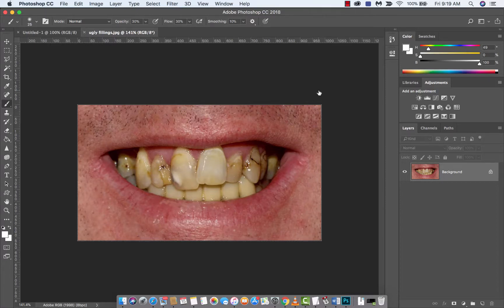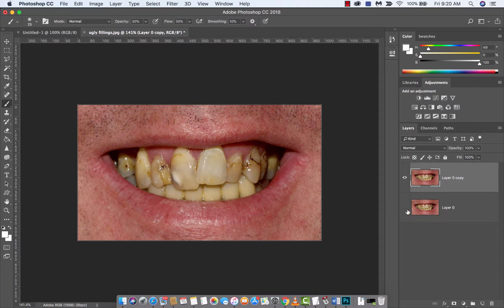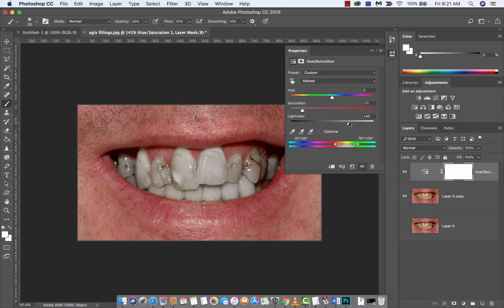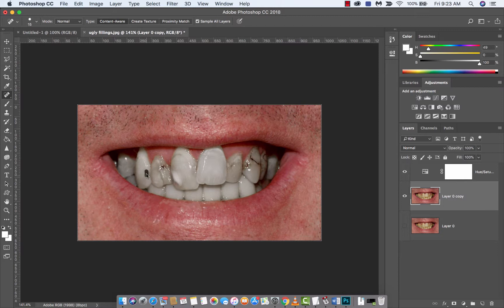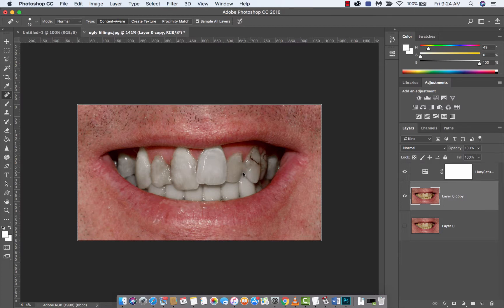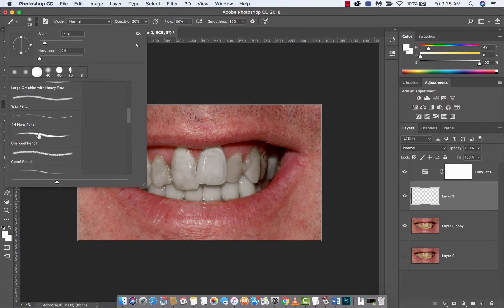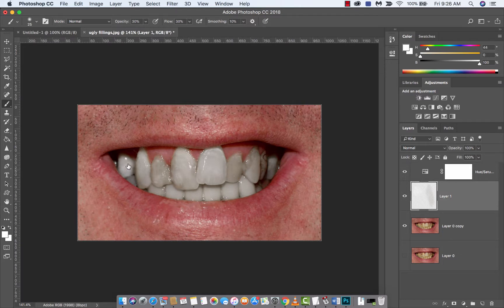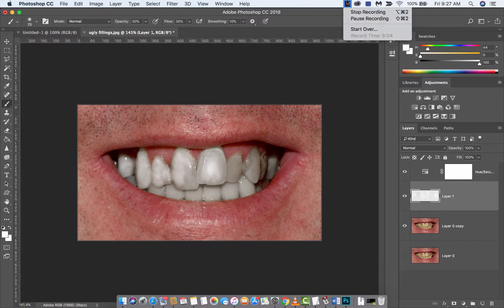How to Whiten Ugly Teeth - Adobe Photoshop CC 2018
Here is a tutorial showing you how to whiten really yellow, nasty teeth.  We purposively use the worst teeth we could find to show you the techniques required.  Step one is to create a copy of the image / layer.  Then add a hue / saturation adjustment - click on yellows - then reduce the saturation down and adjust the lighten up.  Next, use the content aware tool to fix the cavities / cracks.  Finally, select the brush tool, ensure the foreground color is on white, the brush is a soft brush with low opacity and low flow, and then paint over the teeth.